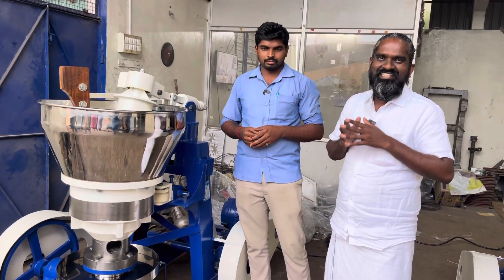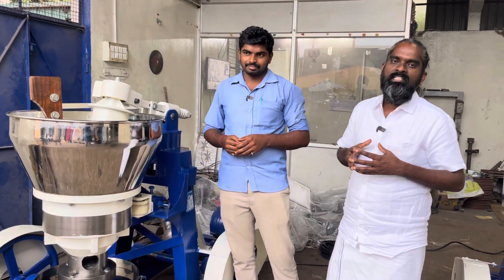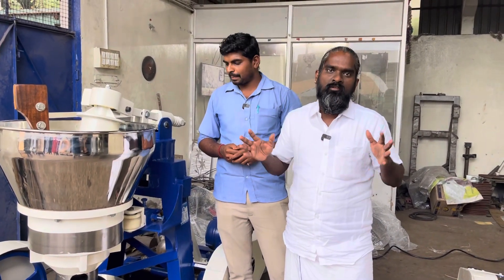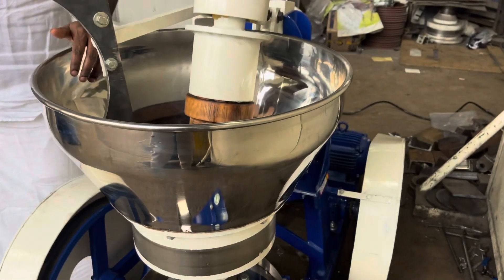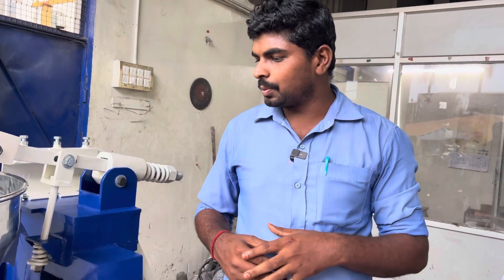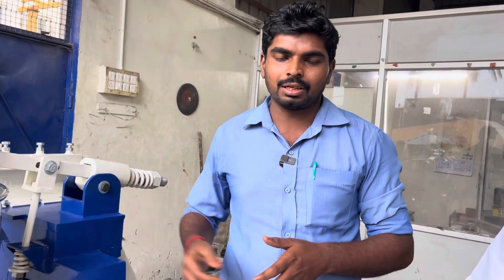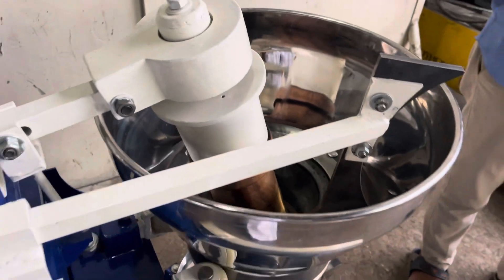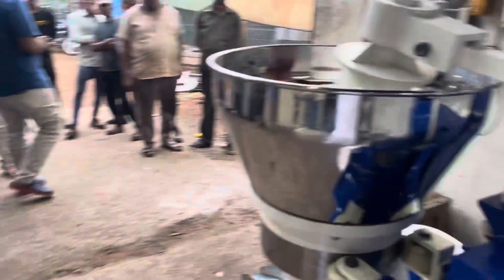Manual to Automatic Mara Chekku Machine 7339197774 Zen Tech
The real truth is that everyone who buys a machine looking at the price rather than the quality of the machine is a victim of this industry.  So we request you to buy the machine by looking at the quality of the machine instead of looking at the price.

இயந்திரத்தின் தரத்தை பார்க்காமல் இயந்திரத்தின் விலையை பார்த்து வாங்கும் ஒவ்வொருவரும் இந்த தொழிலில் பாதிக்கப்பட்டுள்ளனர் என்பதுதான் நிதர்சனமான உண்மை. எனவே இயந்திரத்தின் விலையை பார்க்காமல் இயந்திரத்தின் தரத்தை பார்த்து வாங்குமாறு தங்களை வேண்டி விரும்பி கேட்டுக் கொள்கிறோம்.

असली सच्चाई तो यह है कि हर कोई जो मशीन की गुणवत्ता के बजाय कीमत को देखते हुए मशीन खरीदता है, वह इस उद्योग का शिकार होता है।

MACHINE RATES:

Voc 2 to 10 kgs. 140000+ 18% Gst

Voc 8 to 20 kgs.235000+ 18% GST

Voc 12 to 30 kgs. 330000 + 18% GST

Voc 25 to 50 kgs. 700000 + 18% GST

SS Ural voc 6 to20 kgs 305000 +18%

Voc 8 to 20 kg 100% SS STAINLESS STEEL MACHINE 465000+ GST

Nethaji ( Rotary Machine )  305000+18% GST

MACHINE RATE IN USD: This Rate for Foreign Countries

Voc 2 to 10 Kgs : 2550.00 USD.

Voc 8 to 20 kgs. : 3700.00 USD.

Voc 10 to 30 kgs. : 5000.00 USD.

Voc 25 to 50 kgs. : 10200.00 USD.

Voc 8 to 20 kg 100% SS STAINLESS STEEL MACHINE : 7000.00 USD

Nethaji ( Rotary Machine )  8 to 15 kgs. : 4900.00 USD.

MACHINES DETAILS:

( Wood )

10 kg Machine: 2hp 3 Phase and Single phase.

20 kg Machine: 3hp 3 Phase and Single phase.(If Single phase Motor can Crush upto 15 kg only)

30 kg Machine: only 3 phase

3 to 5 Machines Can run by Single Person.
If you buy STONE BOTTOM  (URAL) YOU CAN CRUSH UPTO:
25000 TO 50000 KG FOR 10 KG MACHINE
100000 TO 200000 KG FOR 20 KG MACHINE
100000 TO 300000 KG FOR 30 KG MACHINE

Ulakkai Life (Top Casting): 30000 Kgs Seeds can Crush
Ulakkai Life( Bottom Casting): 30000 Kgs Seeds can Crush
Ural and Ulakkai Rework: 4000+18 % GST.
Heat Produced: Minimum 50 Degree Centigrade, Maximum 80 Degree Centigrade.
RPM: 45.

 This is very very important:

Thanks.